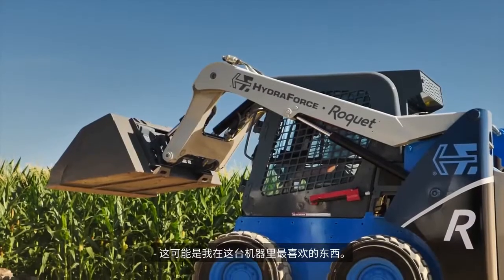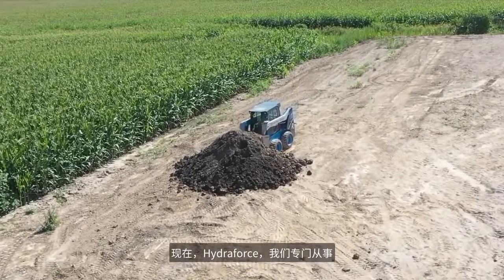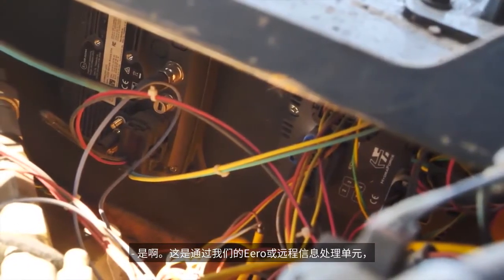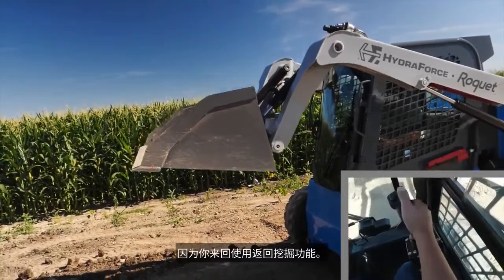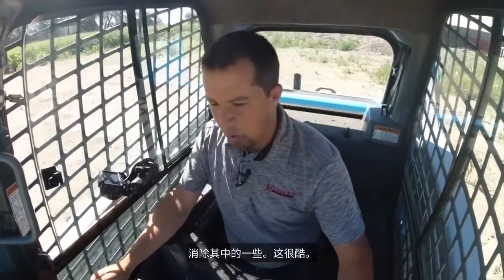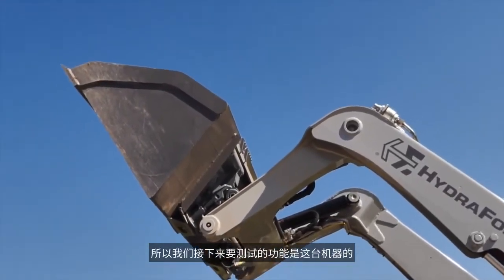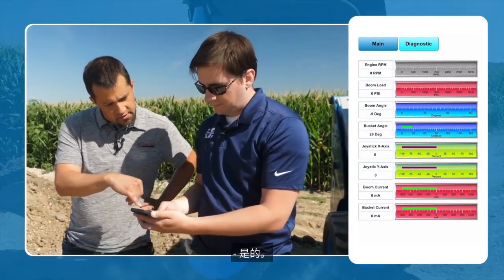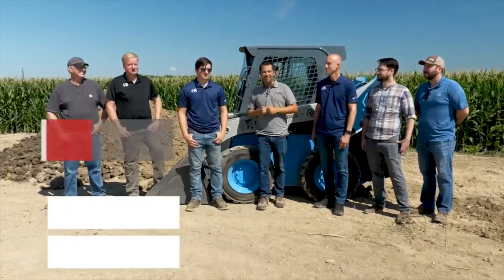Skid Steer Control Meets HydraForce Innovation - Chinese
(with Chinese subtitles) "There's no other machine like it!" Neil Messick of Messick Equipment said as he took a test drive on a skid steer outfitted with electrohydraulic technology developed by HydraForce and Roquet. This video shows Messick demonstrating the many unique hydraulic functions of this machine, including "return to dig," bucket shake, soft ride, float, self-leveling, telematics and a beginner mode. These functions are made possible with HydraForce electroproportional cartridge valves, including the EHPR and EHPV, ECU electronic controller and ERAU remote access unit for elegant and even remote control. Roquet provided the monoblock cylinder controls. The skid steer is actually a prototype Gehl R190 that has been used in testing for several years. Gehl developed the prototype electronic joystick that uses the HydraForce electronics.